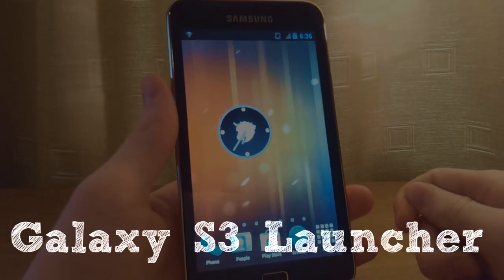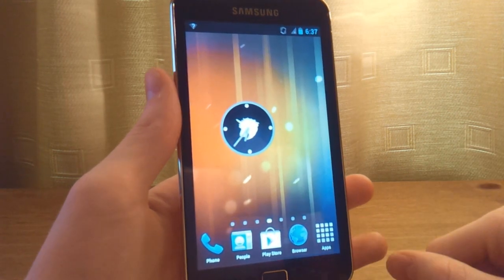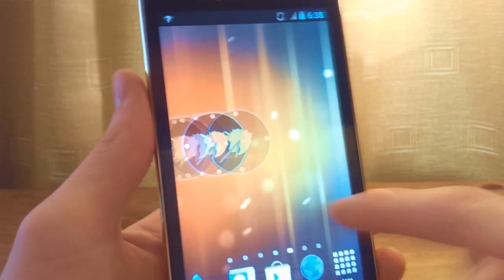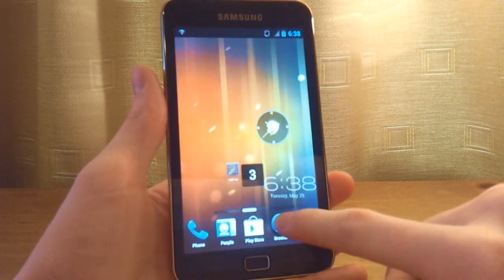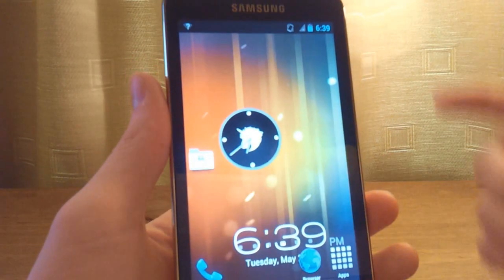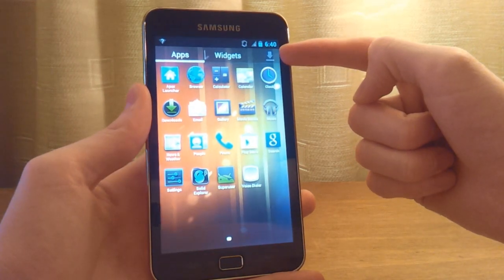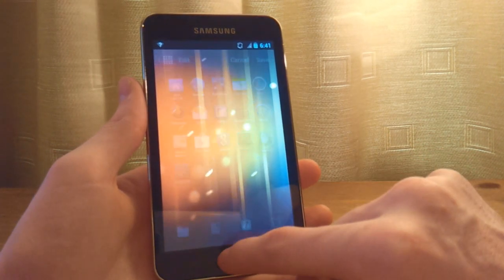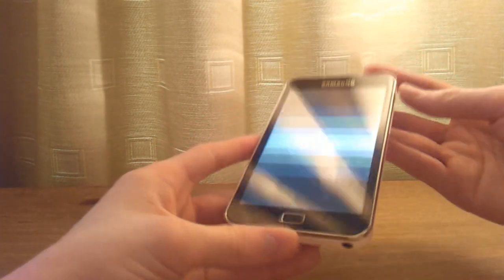Samsung Galaxy S3 Launcher on any Android device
Hi guys today I will take a quick look at the Galaxy S3 Launcher available on XDA for most ICS 4.0 customs ROOMS.

Requirements:

Rooted
ICS ROM
Certain DPI e.g. 240 view thread below: